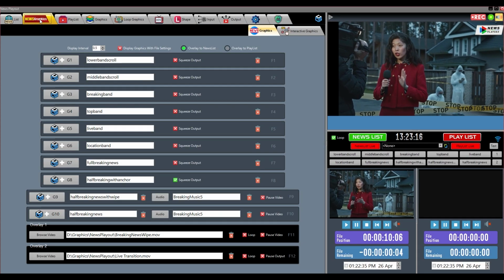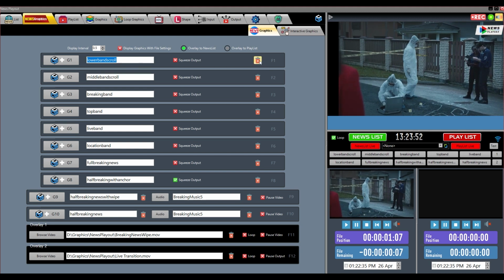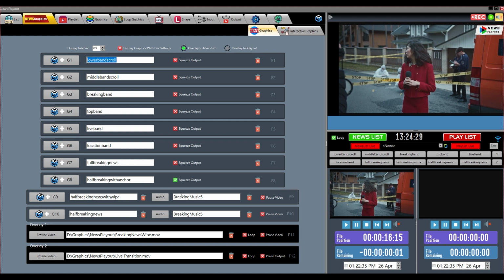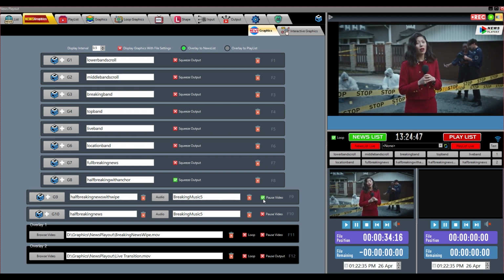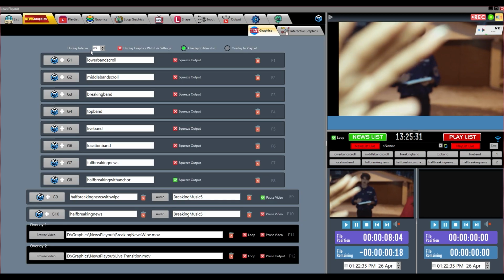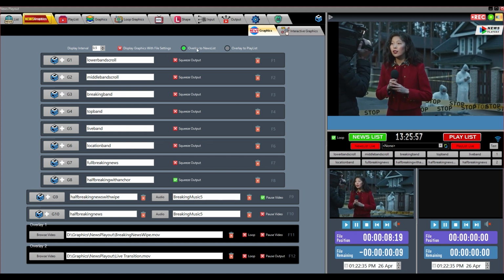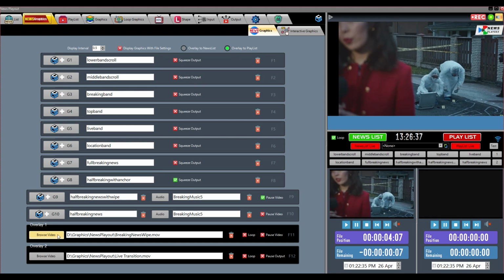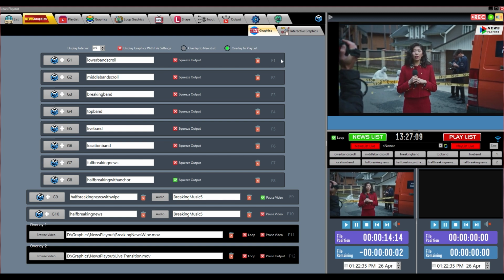News Graphics & Add / Overlay Text & Graphics ( English )